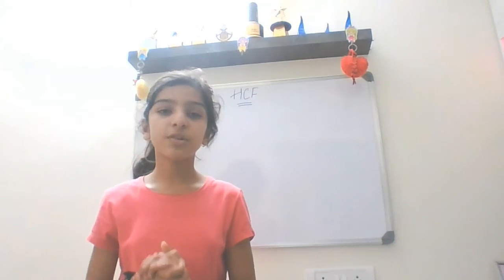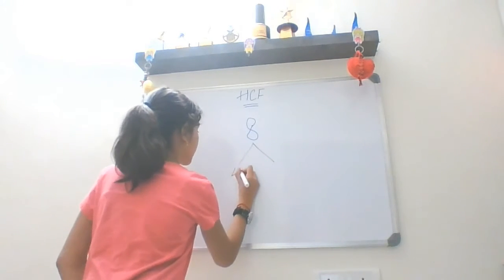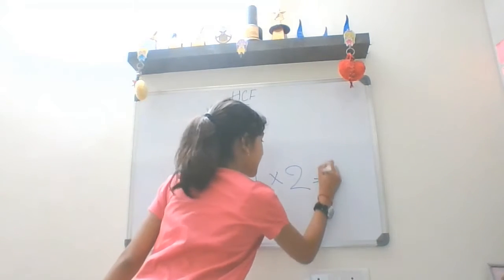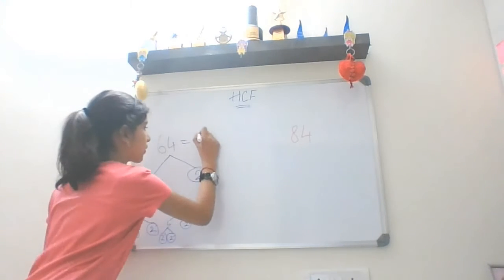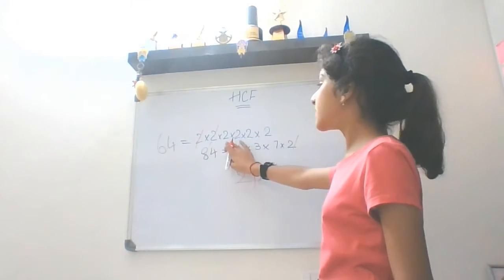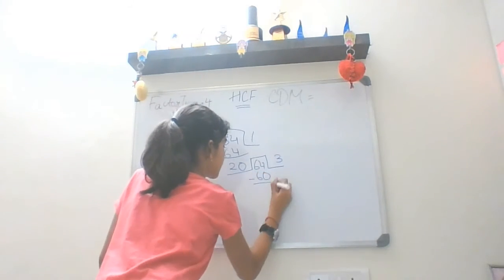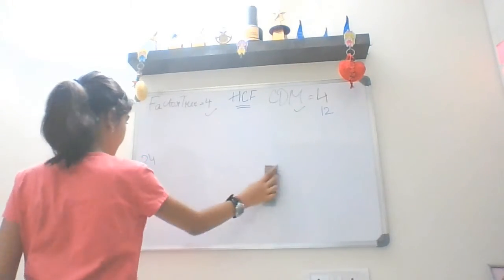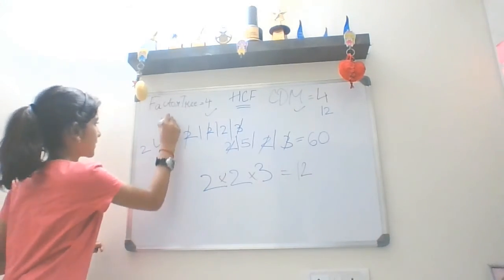HIGHEST COMMON FACTOR(HCM)|GRADE V| BOOKERA!!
XSeed Content

Hey Guys! Here is a explanation in depth that is easy to understand on the HIGHEST COMMON FACTOR. Hope it is helpful.